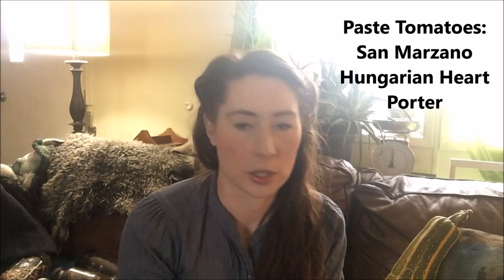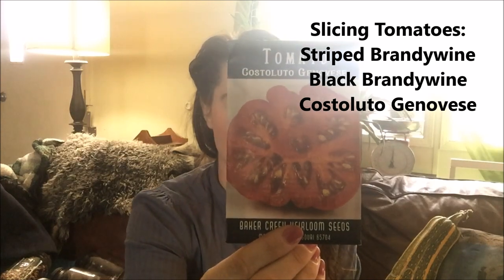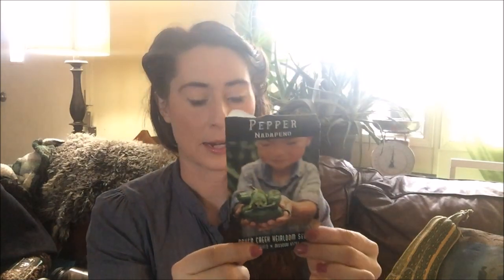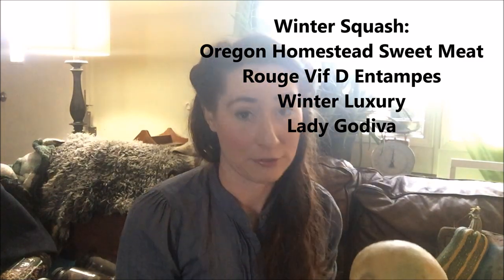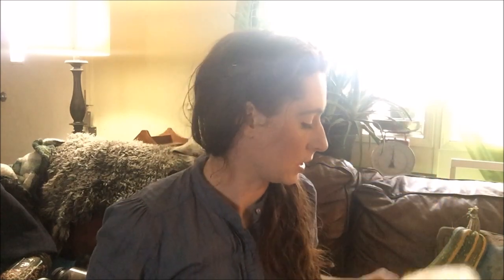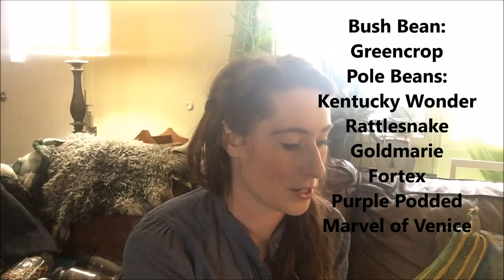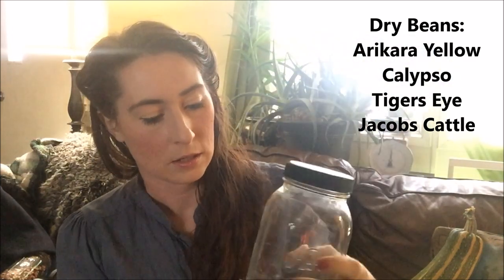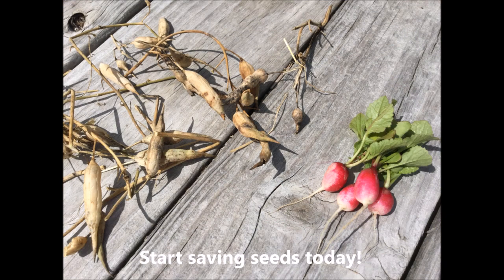(Updated) Zone 5 Garden List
A few years ago I shared a list of what I was growing in my short season zone 5 garden. I have made lots of changes since then, so today I am sharing an updated list of my favorite varieties that do the best in my garden.

You can find most of the seeds I list from these seed companies: